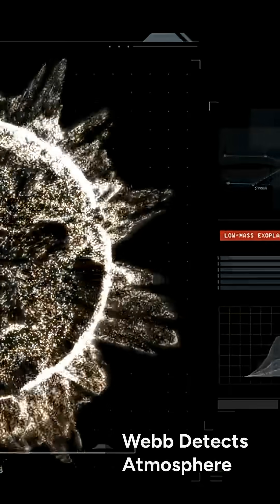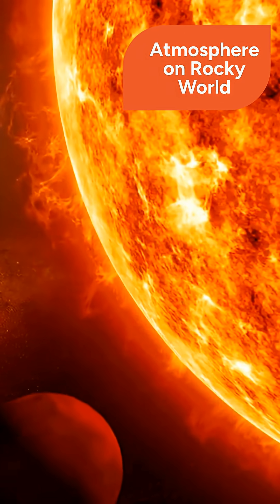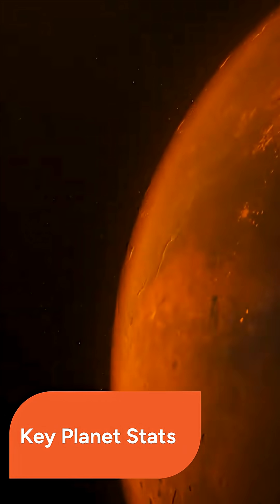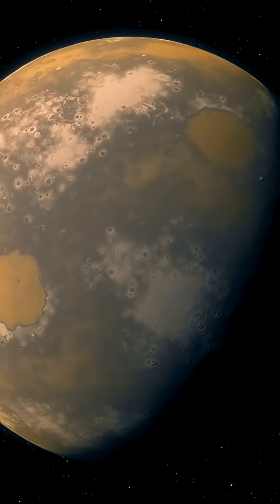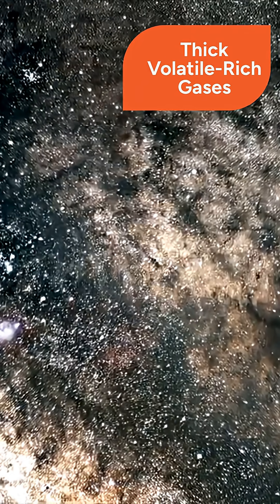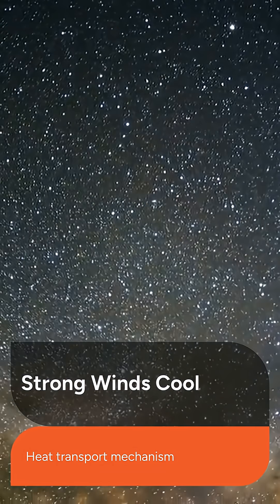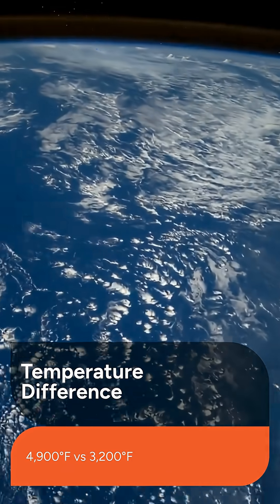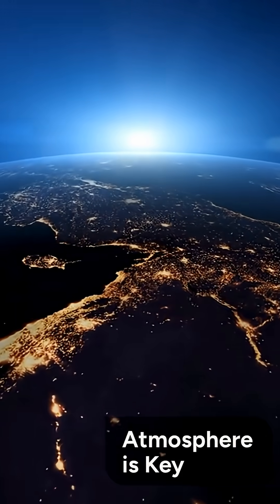Webb Detects Atmosphere on Ultra-Hot Super-Earth TOI-561 b